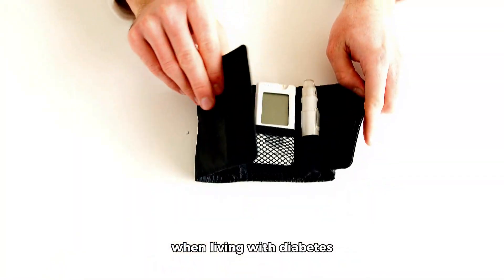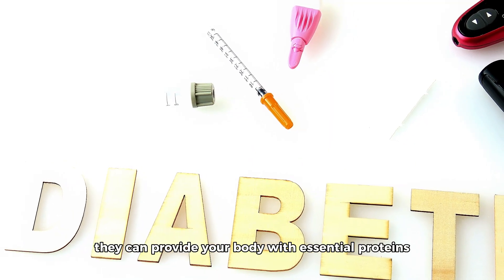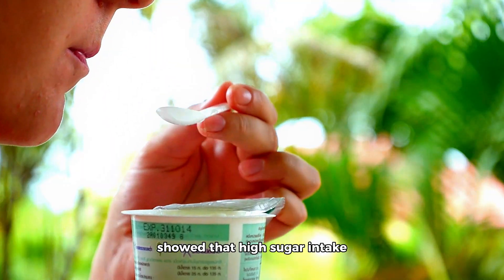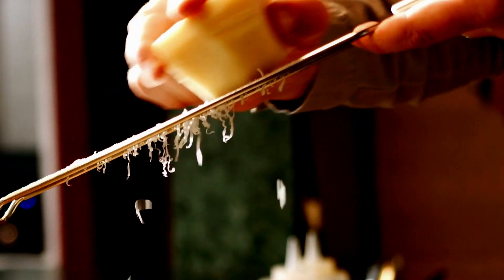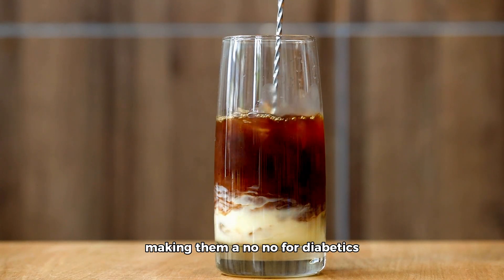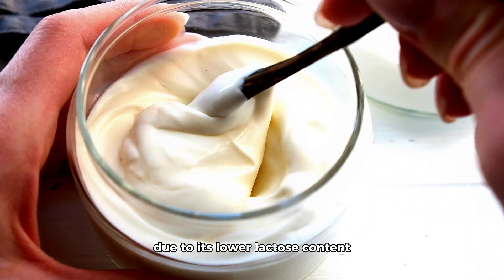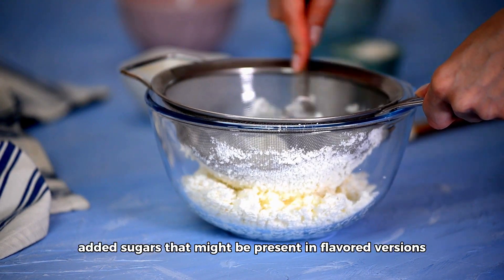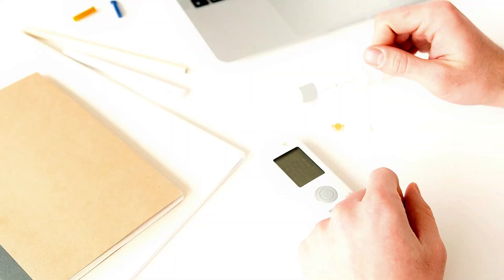Avoid This Dairy Food If You Have Diabetes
On one side, we have the essential nutrients our bodies require to function optimally, and on the other, there are the potential pitfalls of foods that can sabotage blood sugar control and overall health. This delicate balance becomes even more precarious when we delve into the world of dairy.

Dairy products, often a nutritional minefield, can be particularly tricky for those managing diabetes. While some dairy foods are lauded for their protein and calcium content, others hide sneaky amounts of sugar and unhealthy fats that can wreak havoc on blood sugar levels. In light of this, it’s vital for people with diabetes to make informed dairy choices.